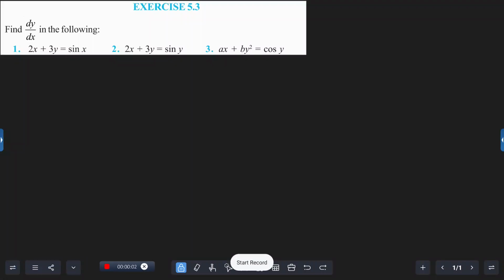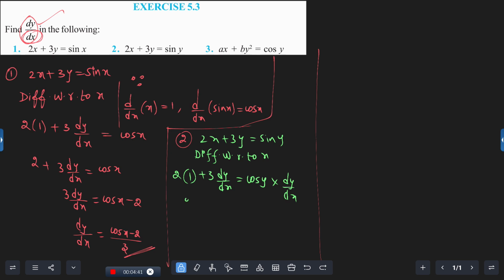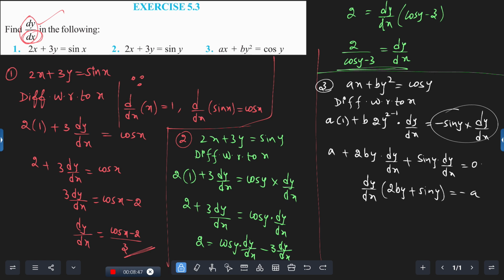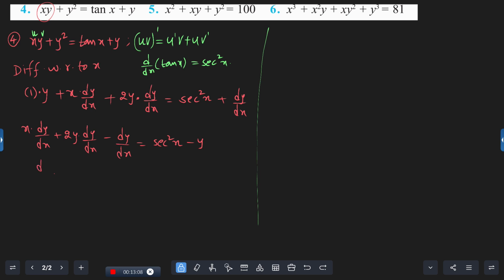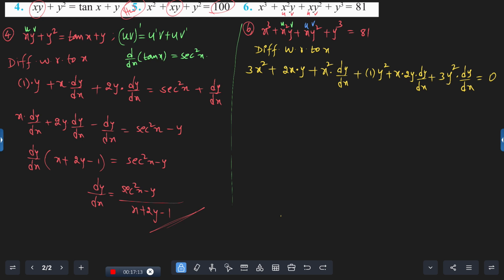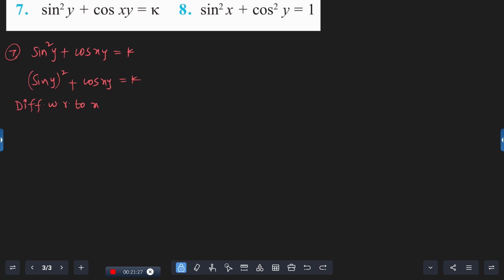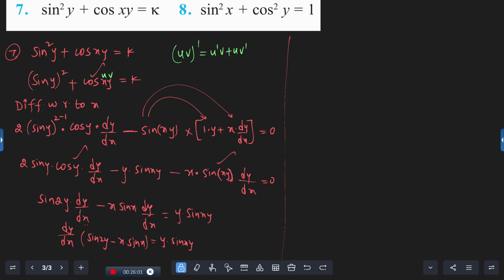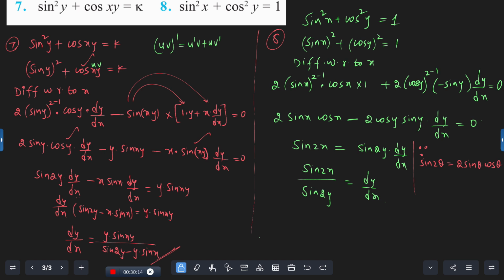Derivative introduction & Ex 5.3(1 to 8) / Chap- 5. Continuity and differenti. Class 12 Maths CBSE